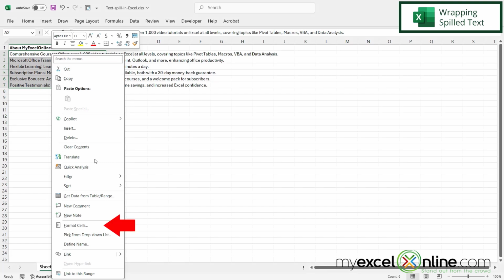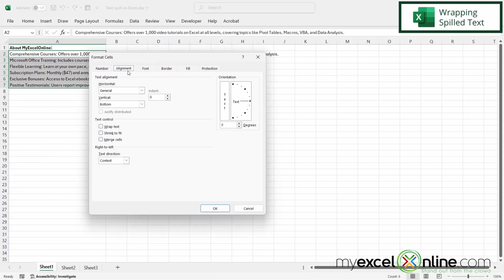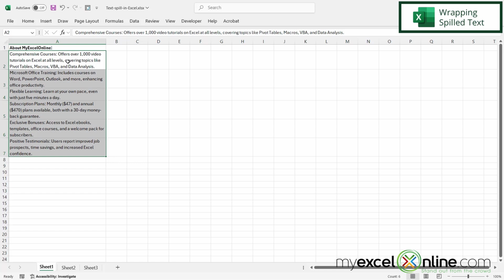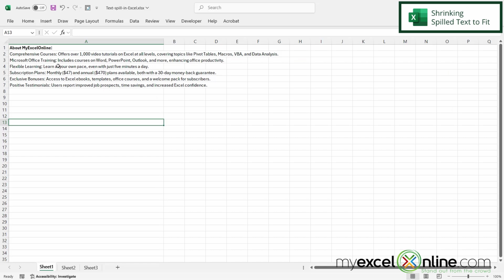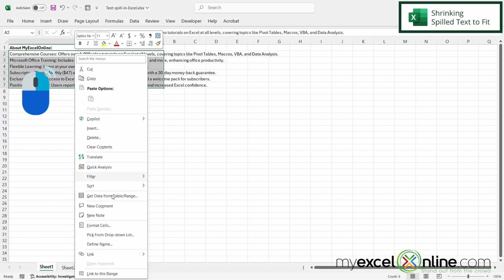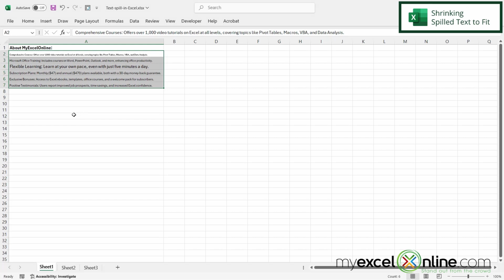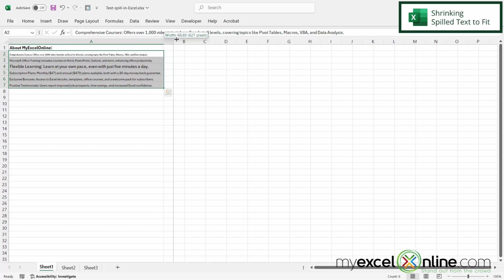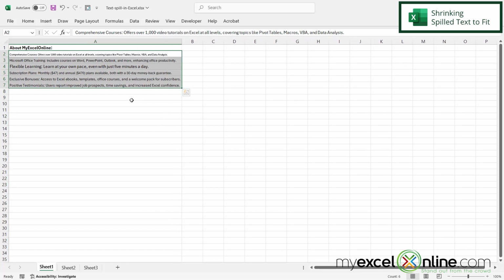Text Spill in Excel Made Simple - Step by Step Guide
In this tutorial, we will explain how to contain text that has a spill into other columns in Microsoft Excel. First, we will show you how to wrap spilled text and then we will show you how to force text to fit in a specific cell's width and height. This is a great video for anyone needing to contain a text spill in Microsoft Excel.

Check out our blog entry for Text Spill in Excel Made Simple - Step by Step Guide

Text Spill in Excel Made Simple - Step by Step Guide Time Stamps⌚

00:00 - Introduction to Text Spill in Excel Made Simple - Step by Step Guide
00:40 - Wrapping Spilled Text
01:31 - Shrinking Spilled Text to Fit
02:12 - Conclusion for Text Spill in Excel Made Simple - Step by Step Guide

Cheers,

JOHN MICHALOUDIS
Chief Inspirational Officer & Microsoft MVP